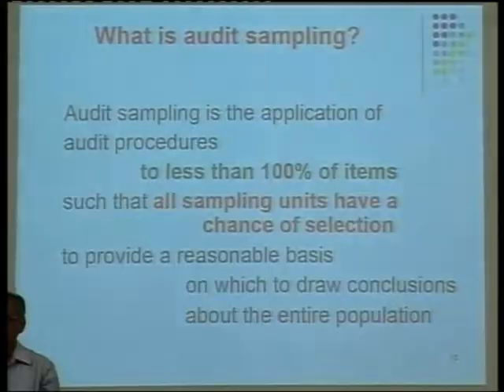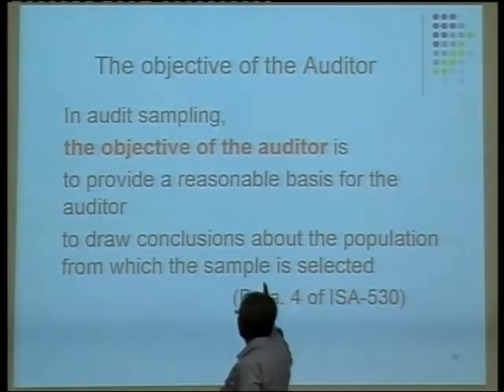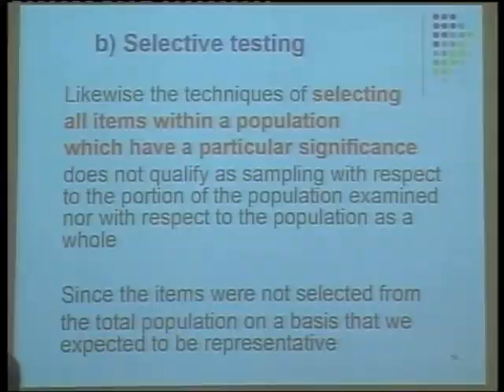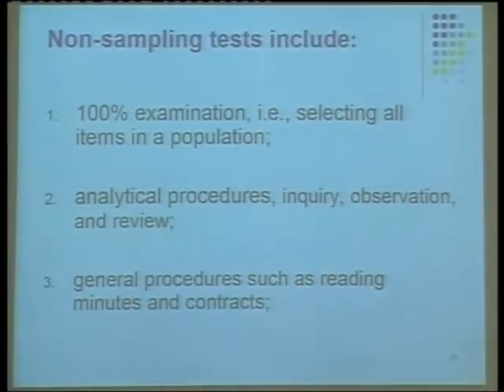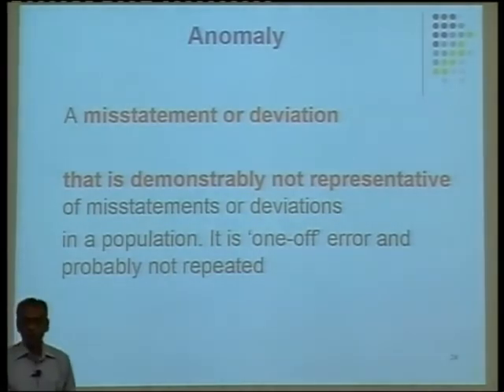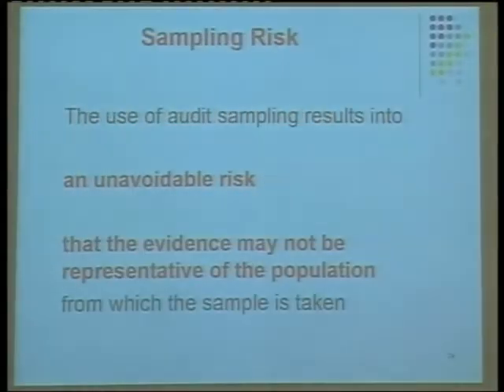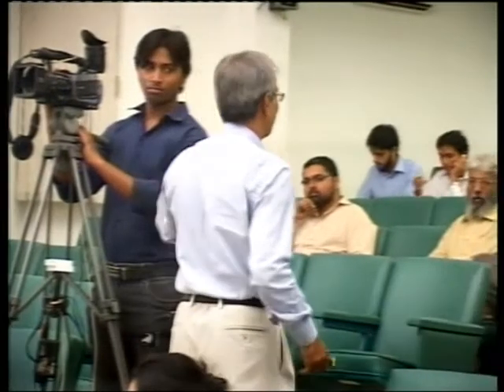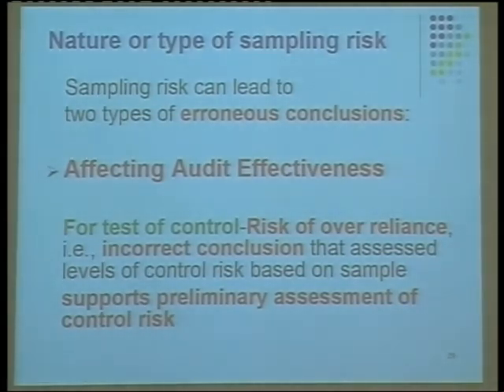Seminar on Audit Sampling-03